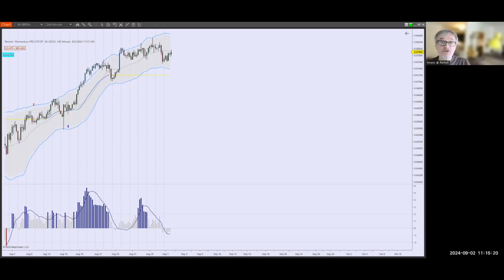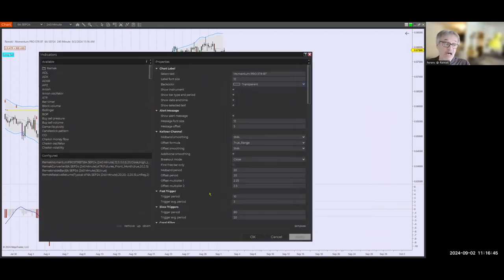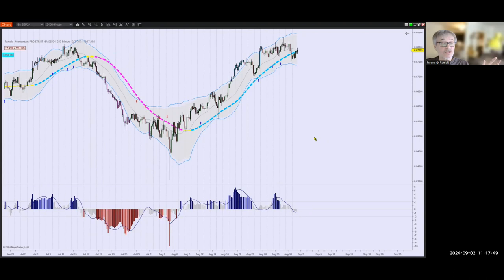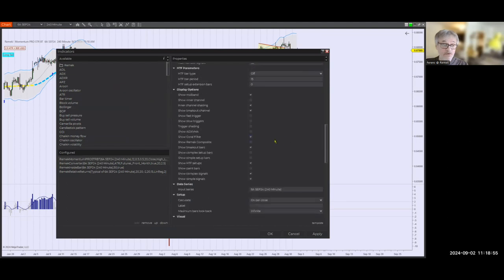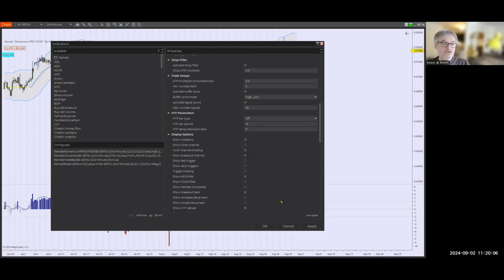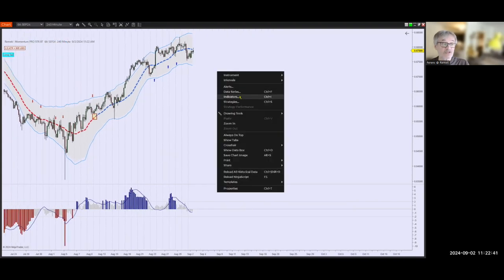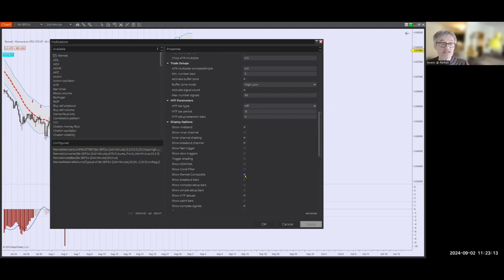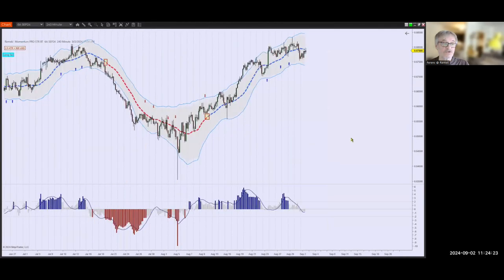What's new in v3.95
What's new in The Remek! Momentum Pro Standalones v3.95